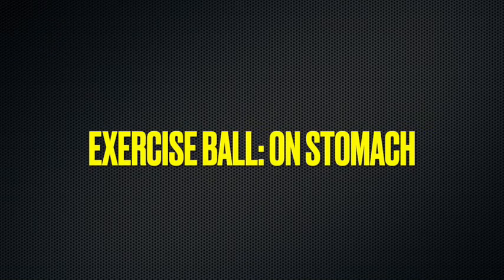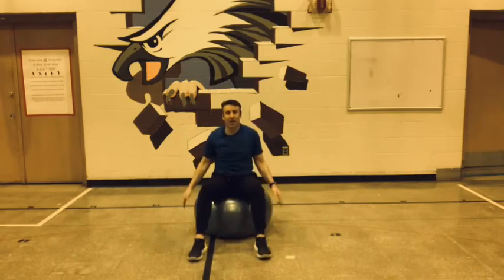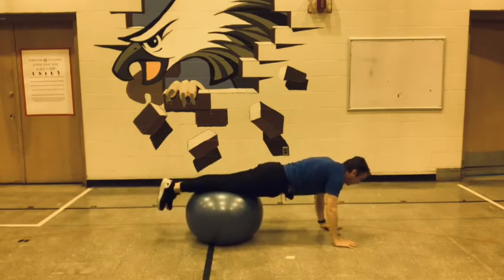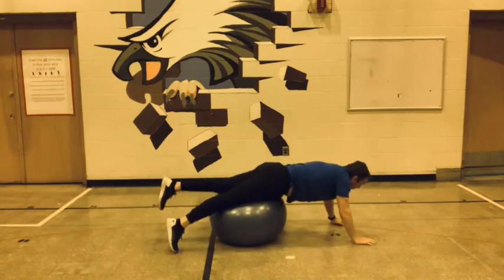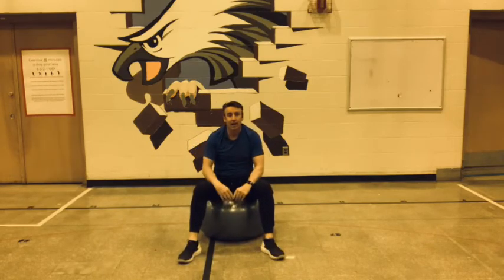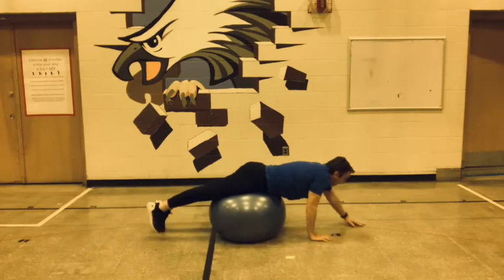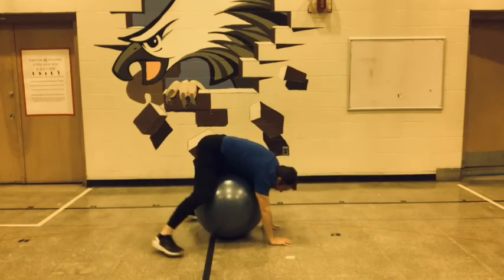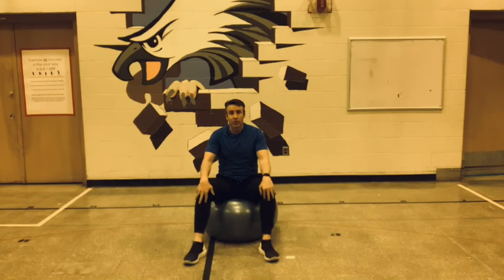Exercise Ball: On Stomach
All you need is an exercise ball and some core strength and endurance.